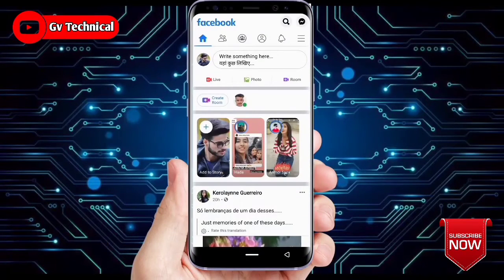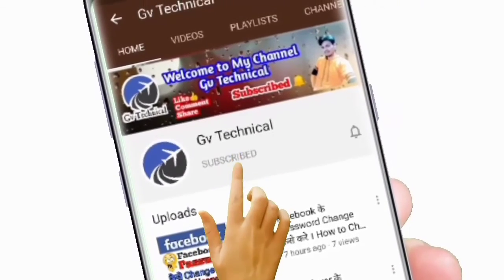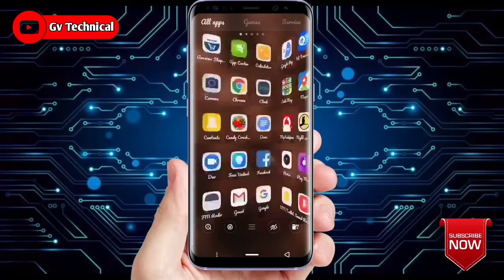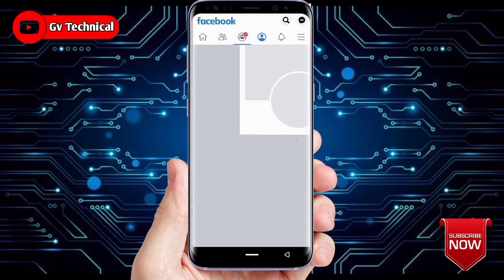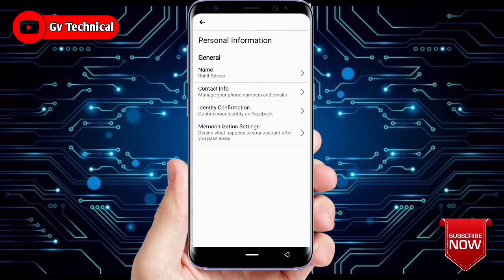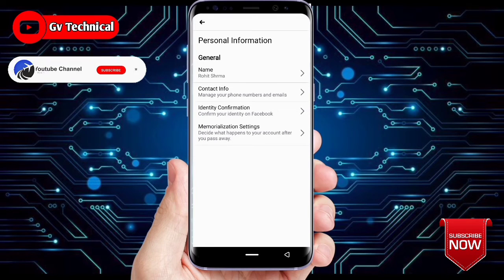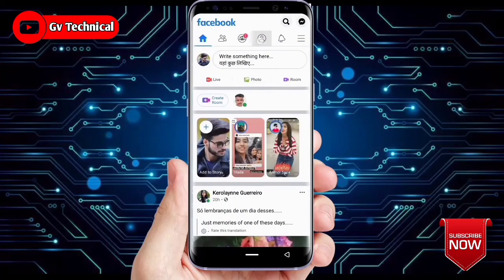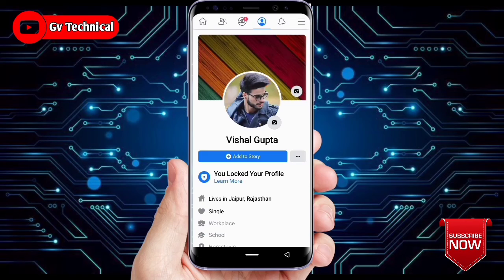facebook par apna naam change kaise kare | how to change facebook name || Gv Technical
Gv technical, Best tricky Technology Video
Hi

Facebook iD kaa Name change kese kare
Facebook iD kaa name kese badle
Facebook account kaa rename change kese kare

How to change facebook account name
Fb kaa mein name change kese kare
Facebook profile kaa name change kese kare
My Youtube Channel Gv Technical
My name Gajanand Verma
I am Verma
I am Gajanand Verma
Gv verma
G V T
Gv Technical_|_Gajanand Verma